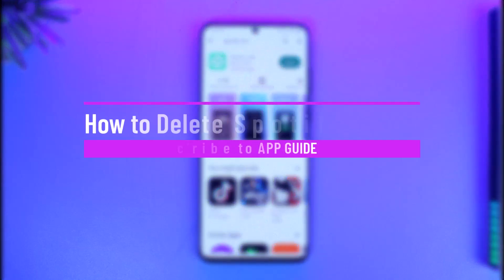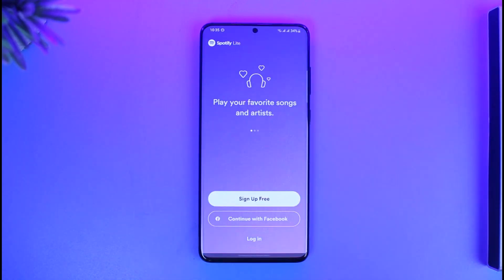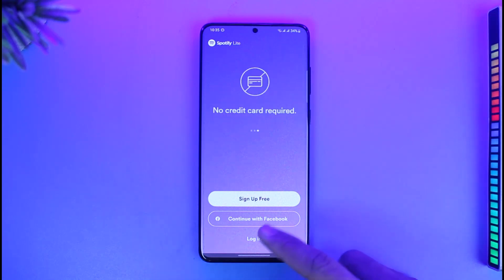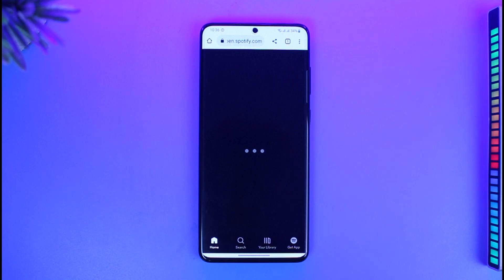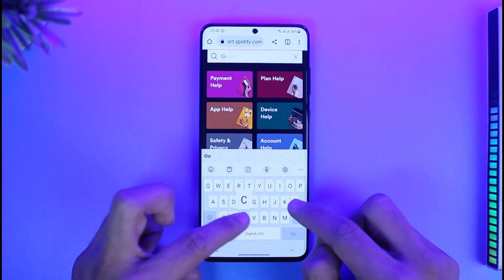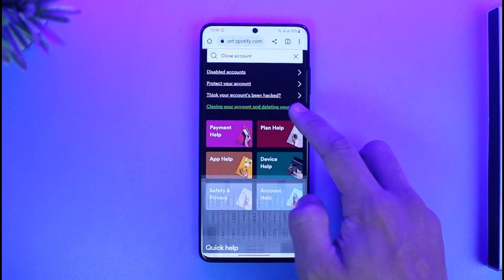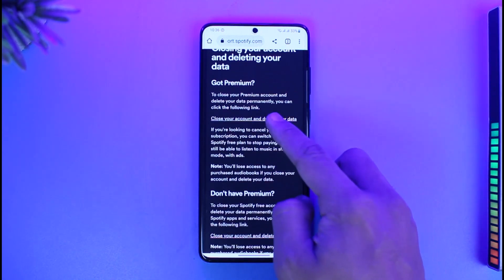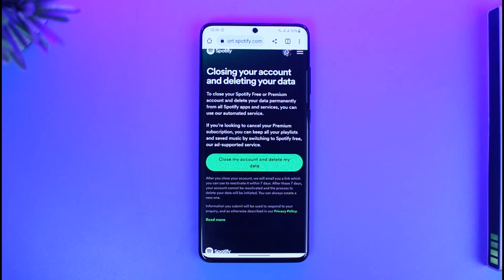How to Delete Spotify Lite Account !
This video guides you through an easy step-by-step process to delete your Spotify Lite account. So make sure to watch this video till the end.

~ Chapters:
0:00 Introduction
0:10 Things to Understand
0:30 Delete Spotify Lite Account
1:18 Conclusion